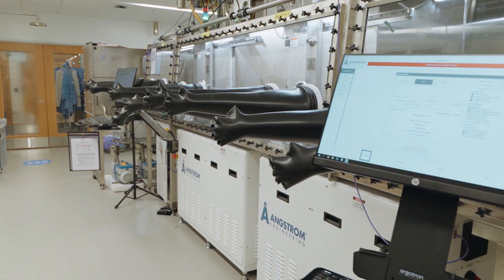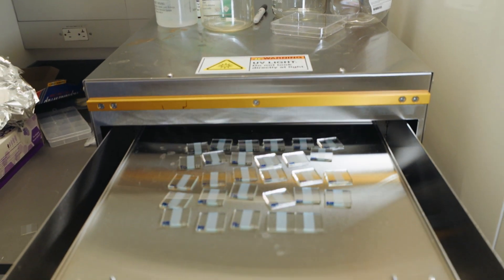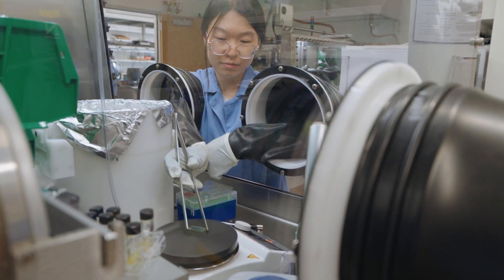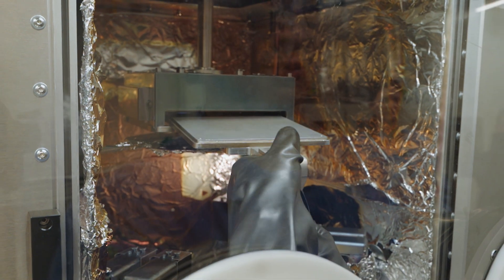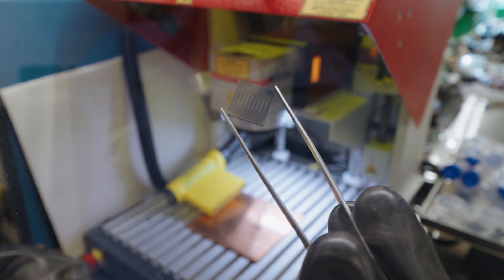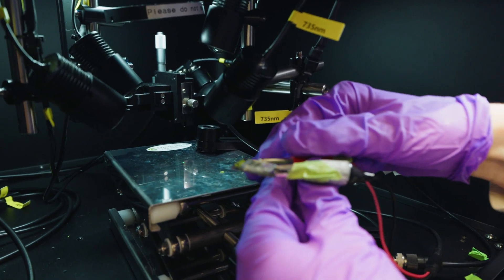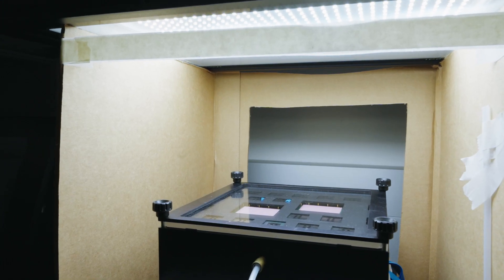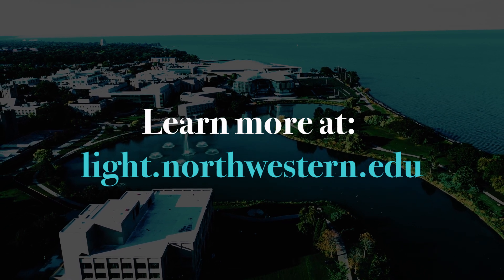Inside the Sargent Group's Cutting-Edge Labs in Northwestern's Mudd Hall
Video creator Joshua Linder profiles the group’s latest set of experimental labs in Northwestern’s Mudd Hall.